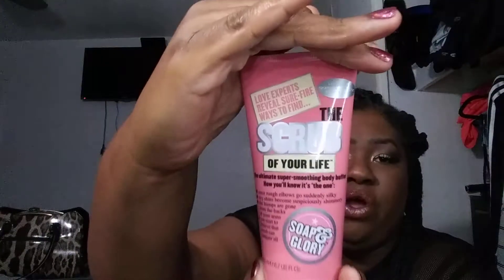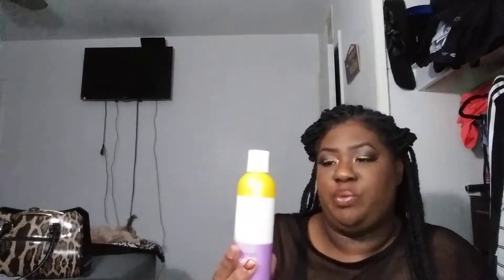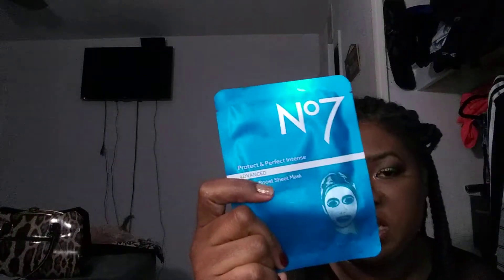Four Seasons project pan 20/20 pantastic ladies collab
Created by Amanda and Jessica

6 sheet face mask ,Aveeno stress relief moisturizer ,Mitchum deodorant ,dark kiss body spray Bath & Body wash, Aveeno stress relief,foaming whipped body Olay,wash soap & Glory the scrub of your life in one body oil.